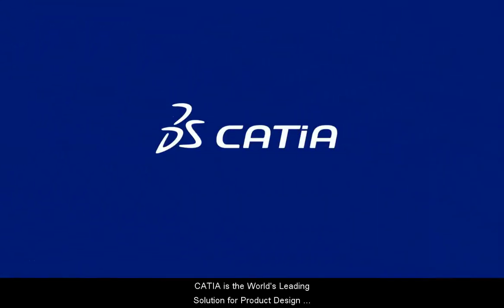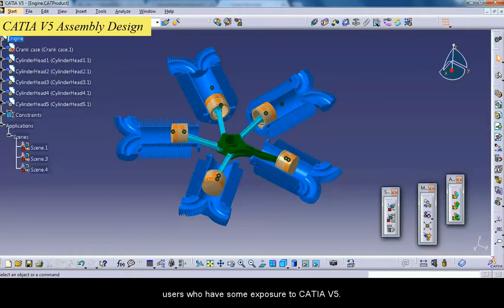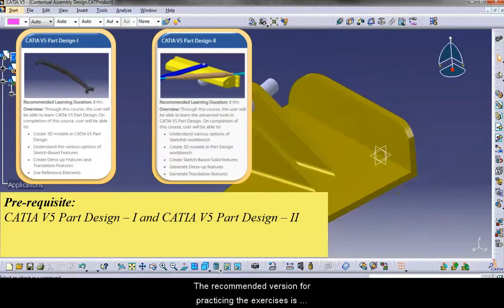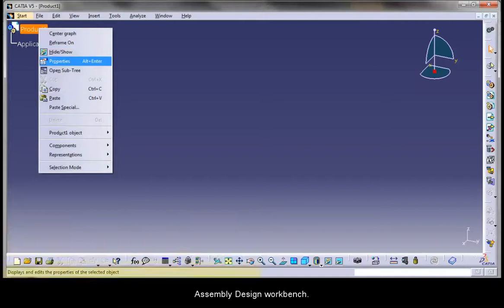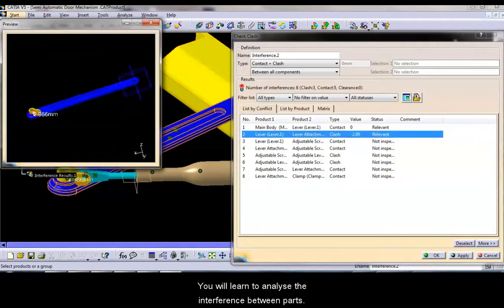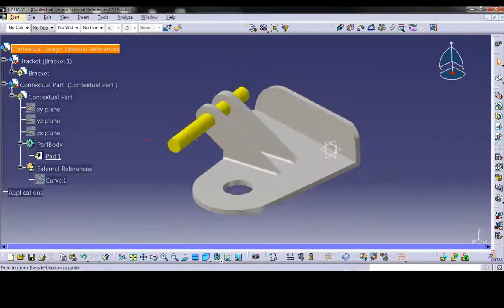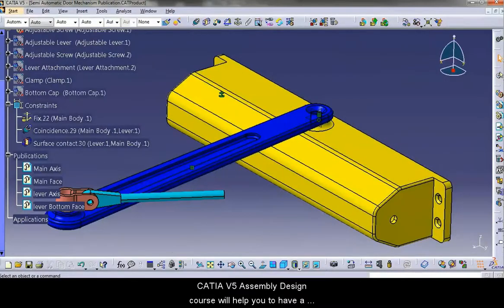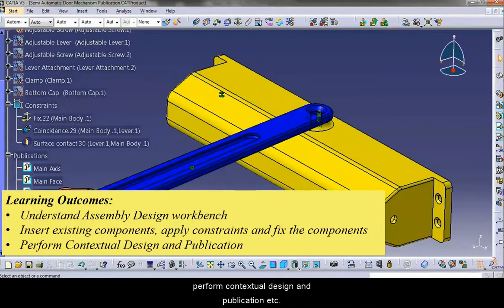CATIA V5 Assembly Design Course Overview Video | EDST e-Learning | English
This is an overview video for EDST e-Learning CATIA V5 Assembly Design Course. In this you will get a detailed information about the course content of EDST e-Learning CATIA V5 Assembly Design Course.